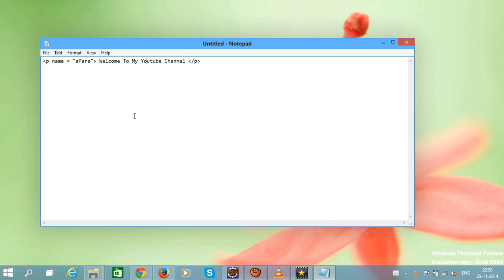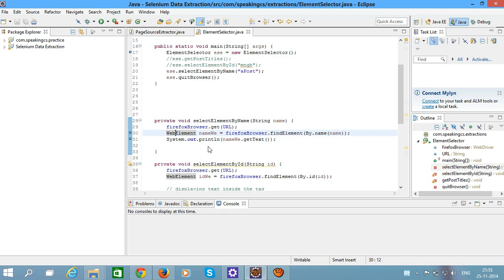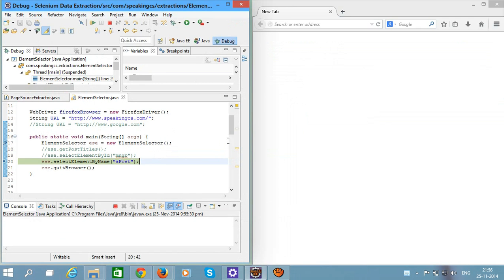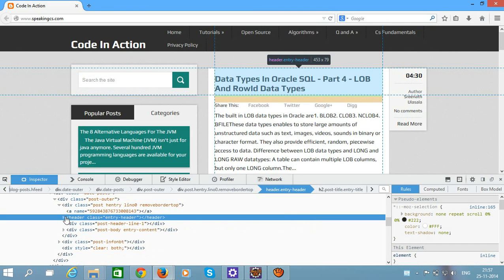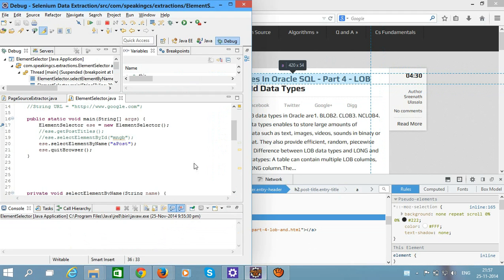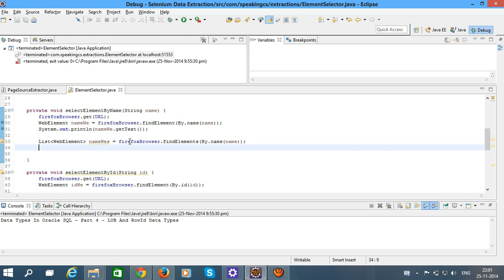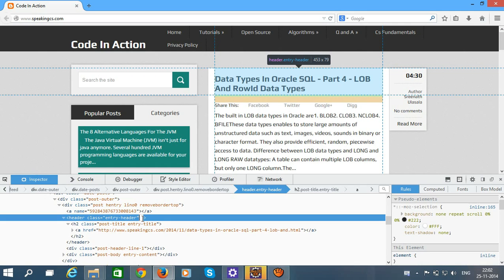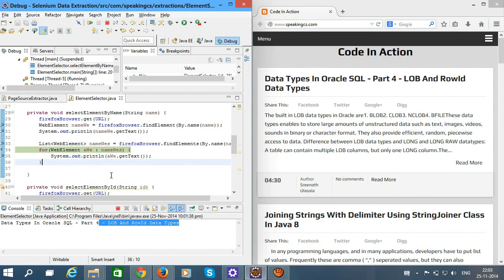Selenium WebDriver - Finding An Element With Name Attribute - Tutorial 6